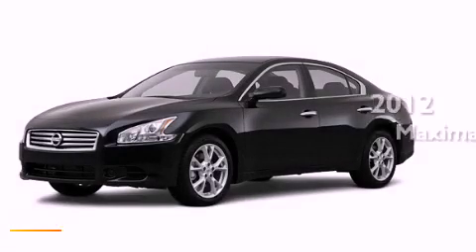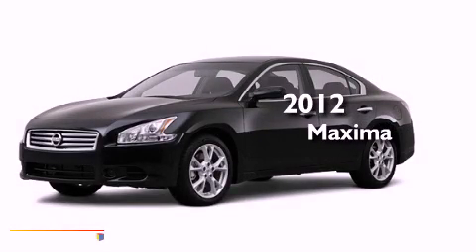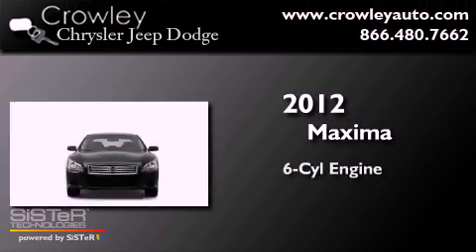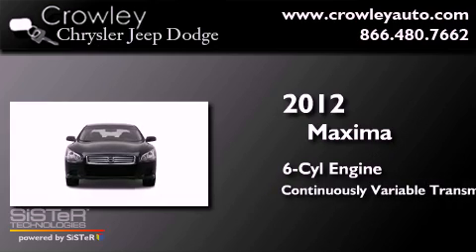2012 Maxima Bristol CT 06010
Year : 2012
 Make :
 Model : Maxima
 Engine : 3.5L 6 Cyl. Sequential-Port F.I.
 Trans . : Cont. Variable Trans.
 Exterior : Bronze
 Miles : 11

 2012       Maxima Bristol CT